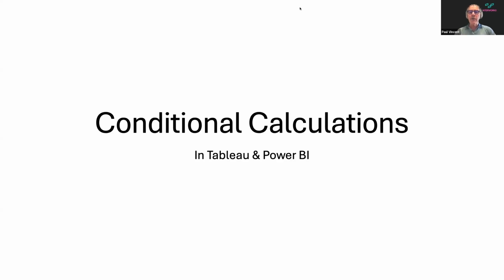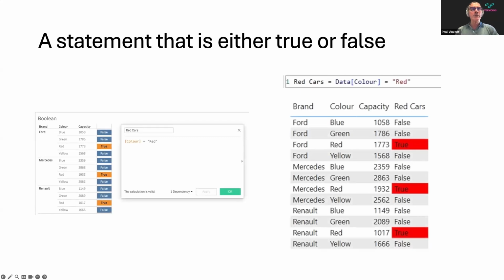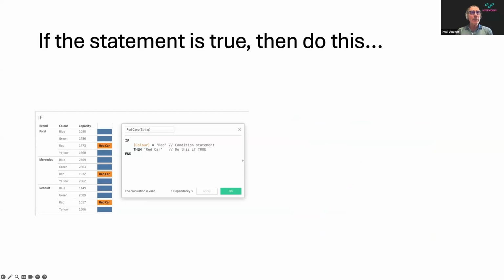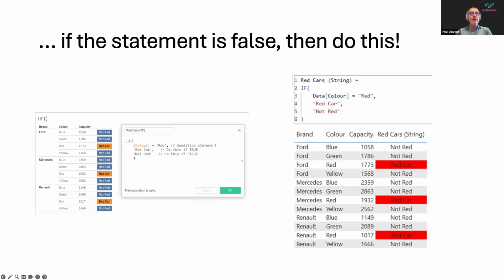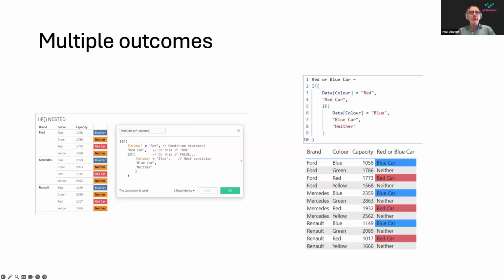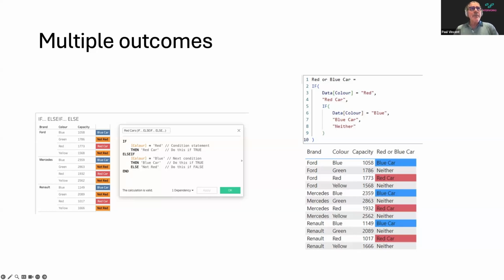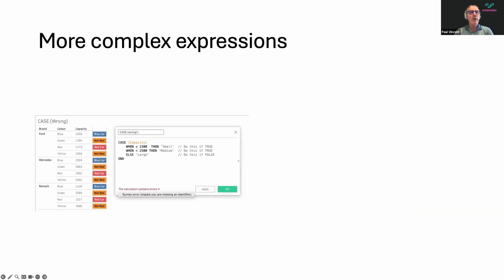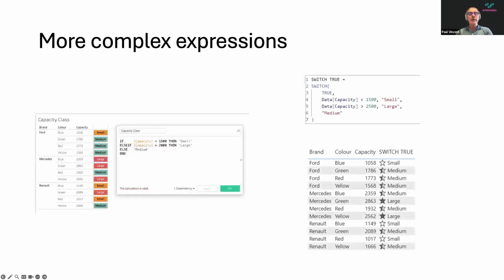Conditional Calculations in Tableau & Power BI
In this video, InterWorks' Membership Lead, EMEA, Paul Vincent, goes over Conditional Calculations using two of the most widely-used data visualisation tools on the market: Tableau by Salesforce and Power BI by Microsoft.